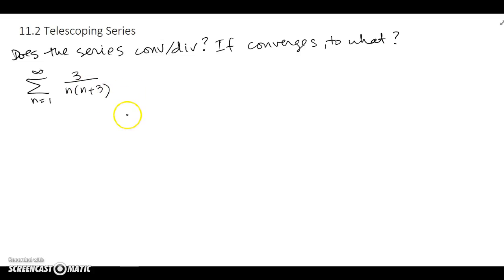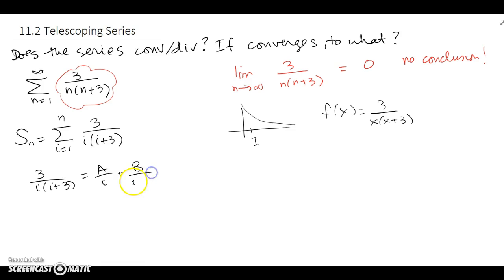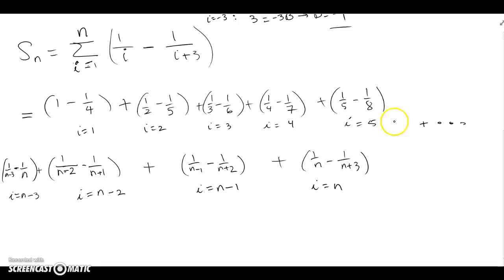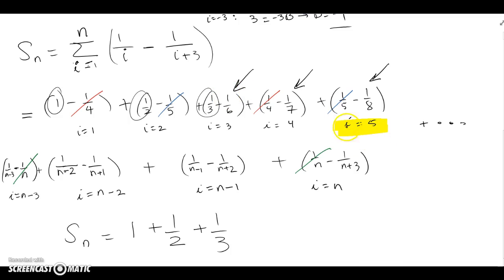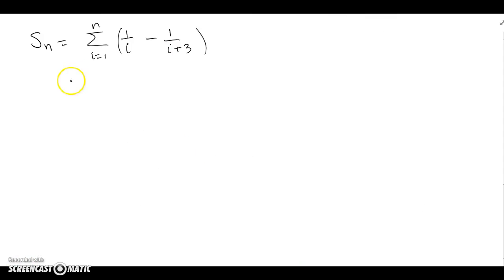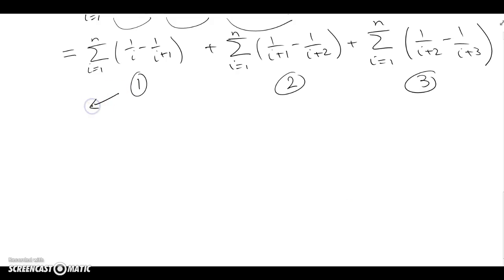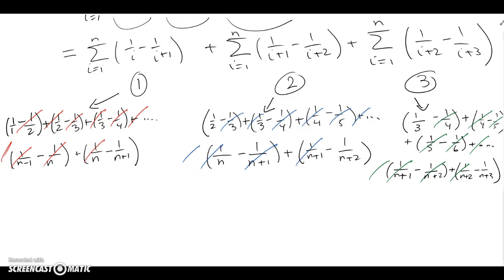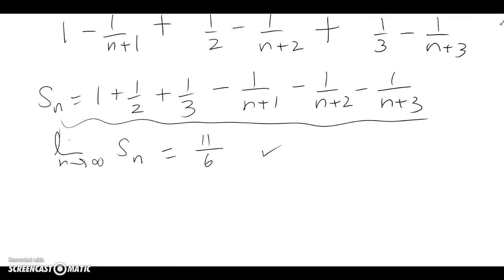11.2 Telescoping Series